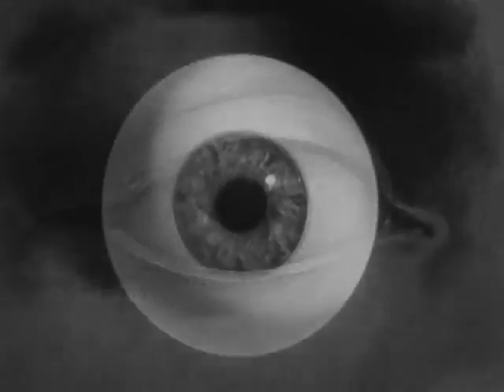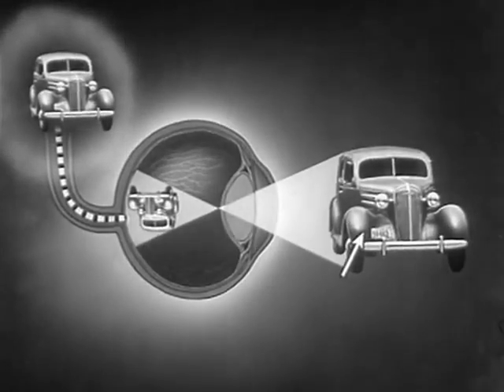Motion Picture Persistence of Vision: "How You See It" - 1936 Chevrolet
"How persistence of vision makes motion pictures possible."

Public domain film from the Library of Congress Prelinger Archive, slightly cropped to remove uneven edges, with the aspect ratio corrected, and mild video noise reduction applied.
The soundtrack was also processed with volume normalization, noise reduction, clipping reduction, and equalization (the resulting sound, though not perfect, is far less noisy than the original).